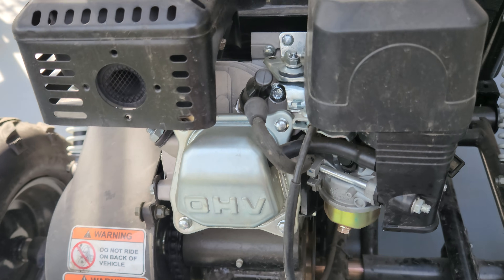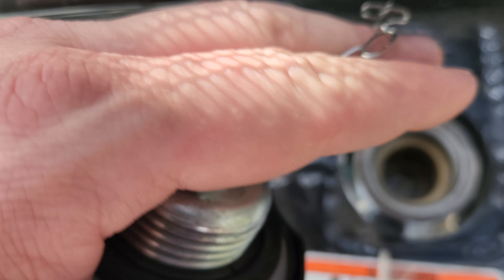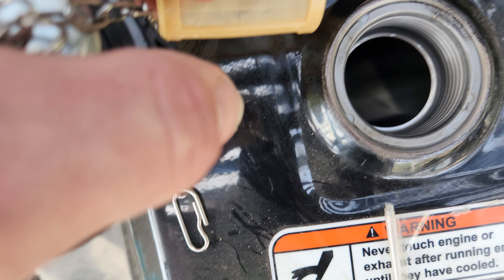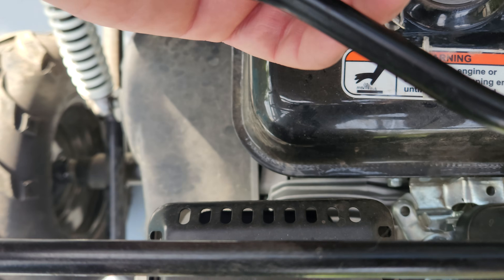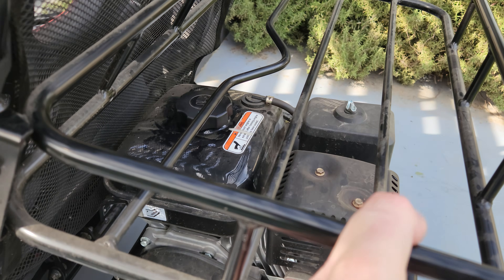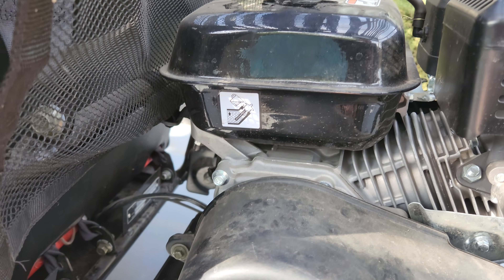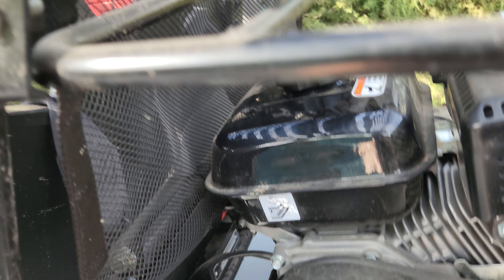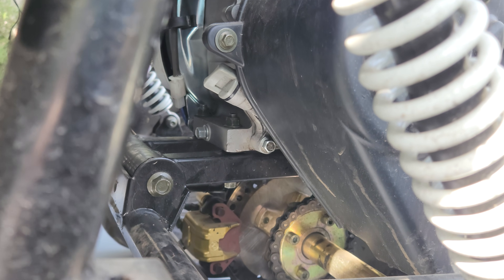Go-Kart #8 - Engine Basics. Fuel & Oil. Coleman KT196 200cc.